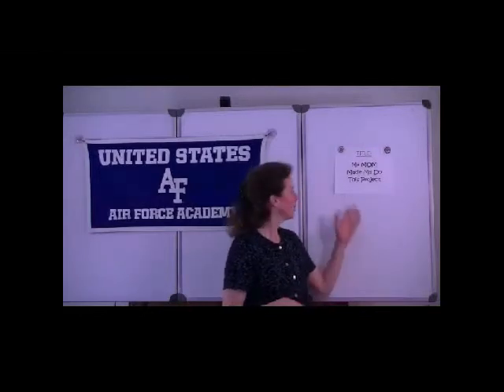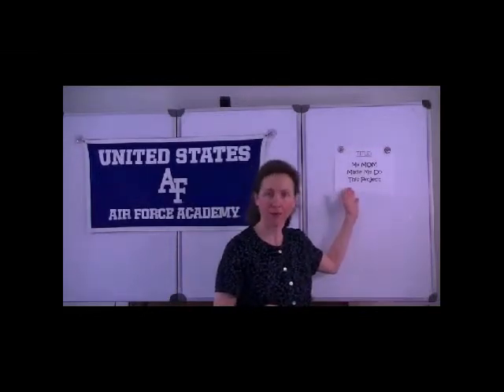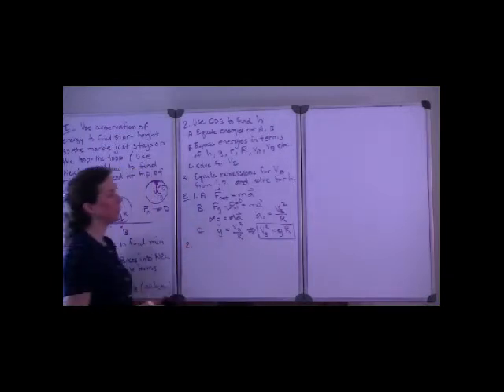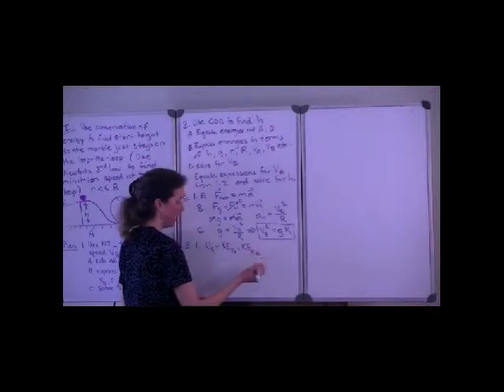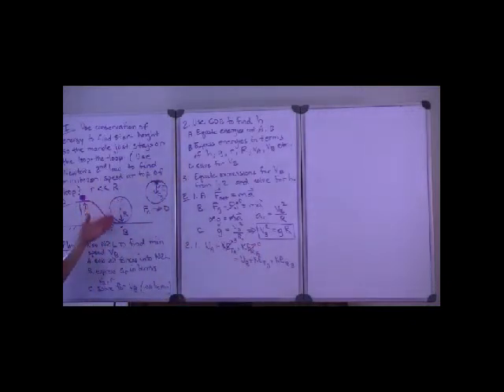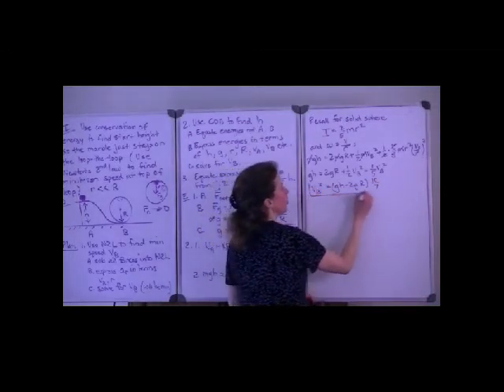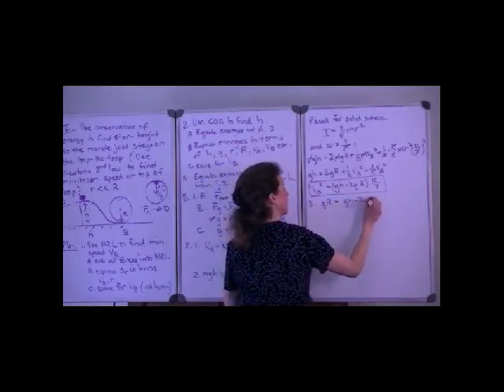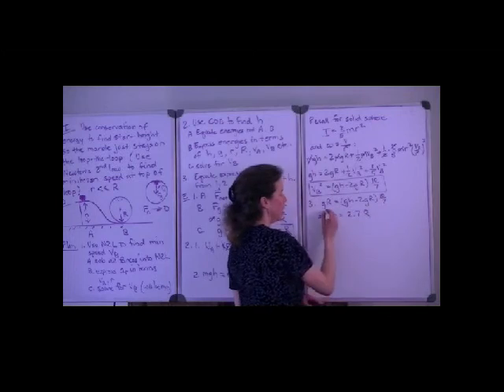Physics example conservation of energy rotational motion marble on loop the loop.avi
What is the release height required for a marble on a loop the loop track so that it will just remain on the track through the loop?